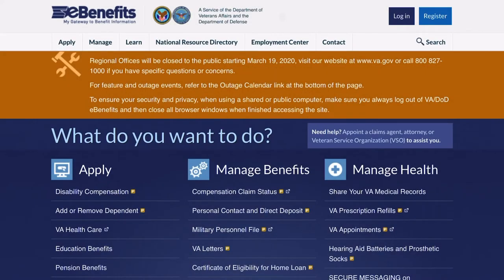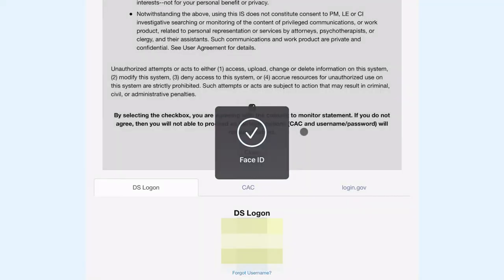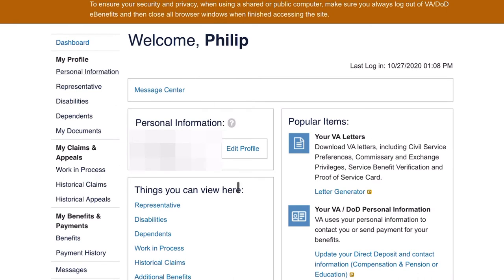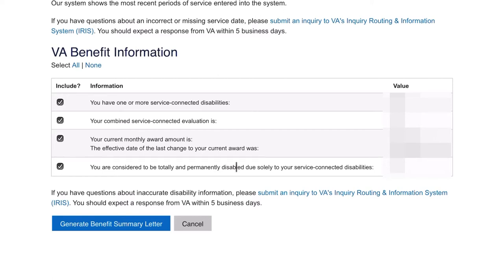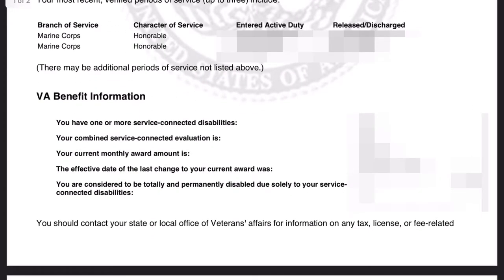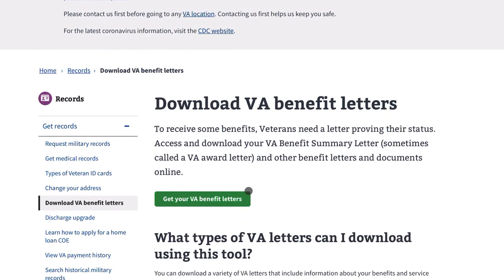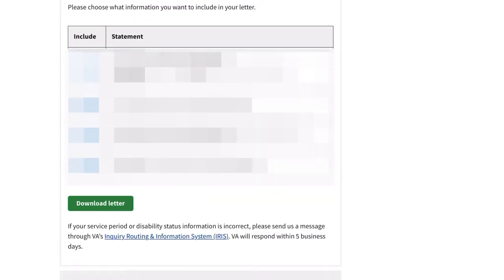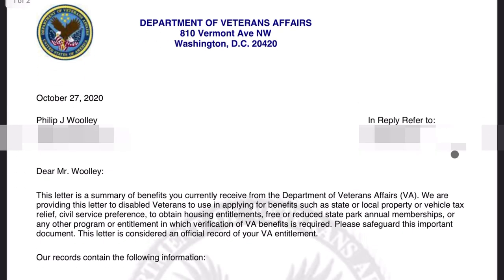How to Access Your VA Benefit Summary Letter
Your VA Benefit Summary Letter shows important information about your time in the service, your VA disability rating, and your monthly disability compensation amount. Here’s a quick tutorial on how to find it from the eBenefits and VA websites.